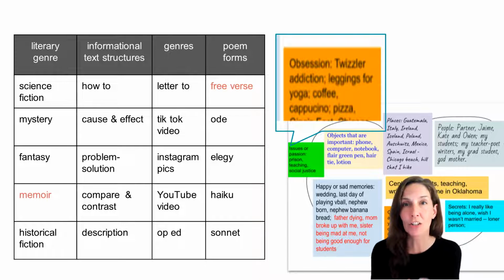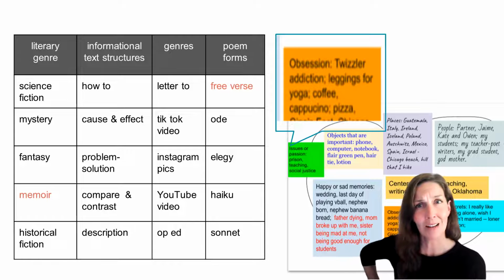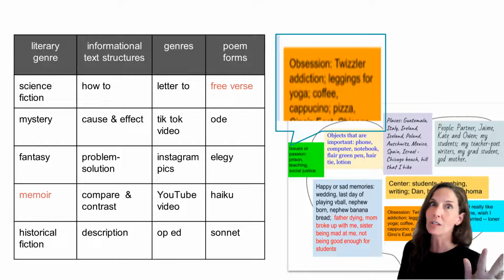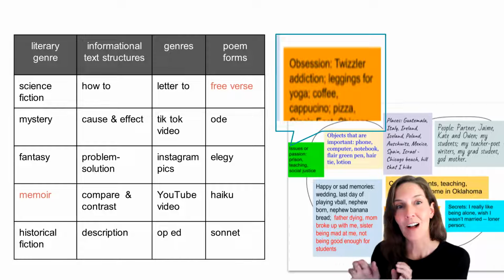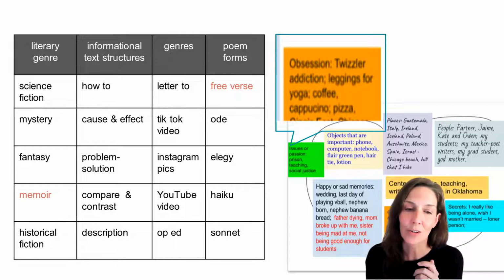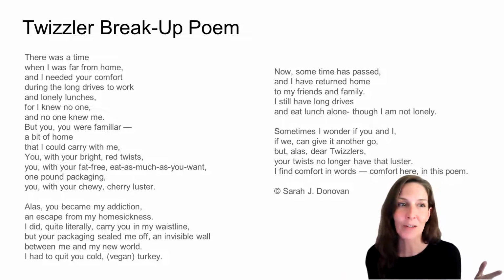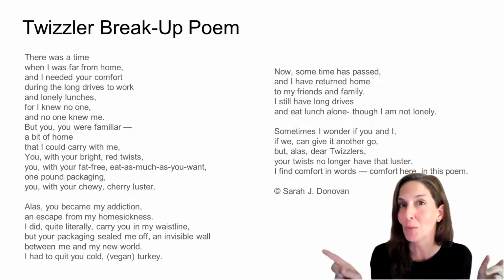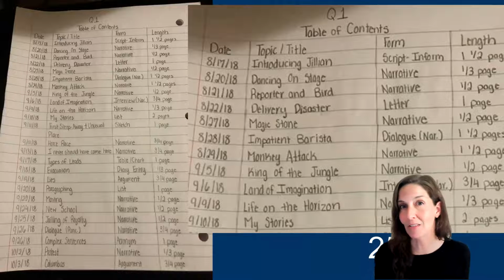Writers tips: choosing mode and genre in the writers workshop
In this writers workshop tutorial, Dr. Sarah J. Donovan shows teachers how to support students in selecting the purposes for their topic. The gathering ideas video helped students surface a topic, but then they may not know that they can shape how that topic lives for readers such as science fiction or a how-to essay or a haiku. This video shows how teachers can model the thinking process.